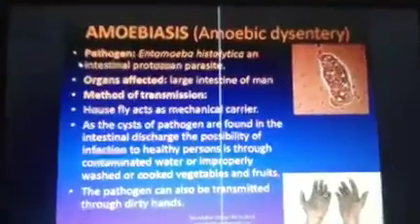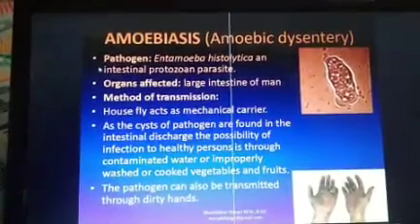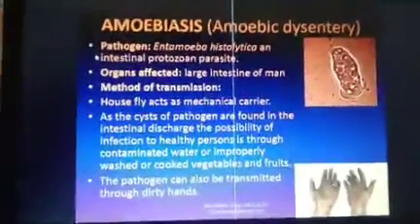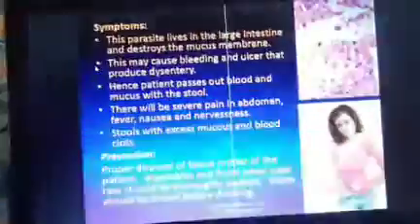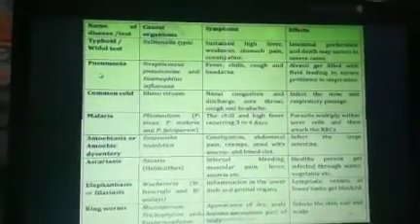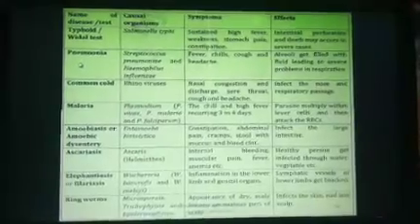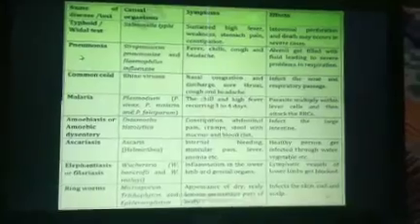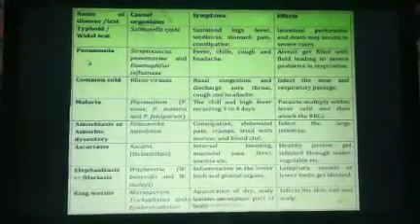Human health and disease part 3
Description of different types of diseases